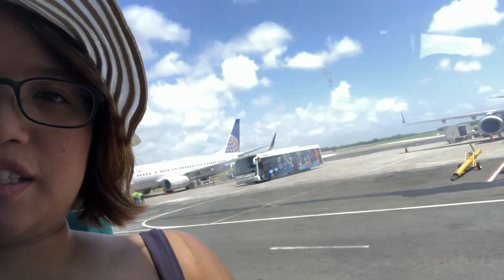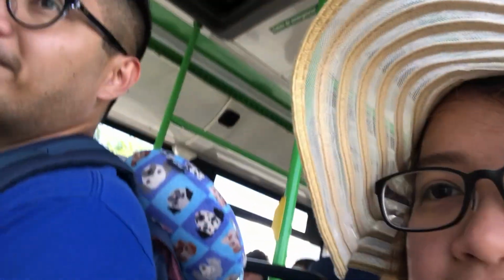Punta Cana Airport [Arrival]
You'll have to ride a shuttle from the plane to the main building. Once you pass immigration, you'll immediately see Duty free and you'll see that this airport is insanely unique. It's an open-air terminal with palm leaves in their roofs. Fun fact: it's the busiest airport in the Caribbean and it's the first privately owned airport in the world.

Pro tip: Make sure to arrive in comfortable clothes as it is very hot and humid!